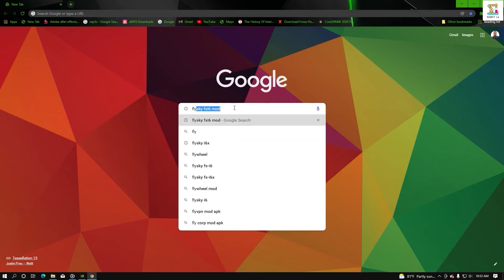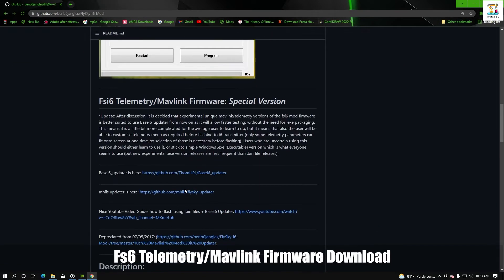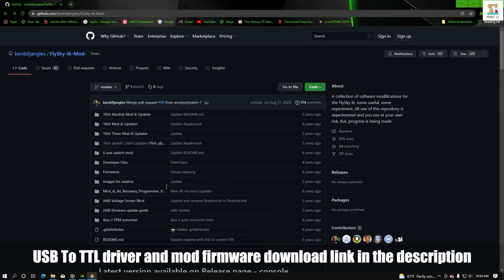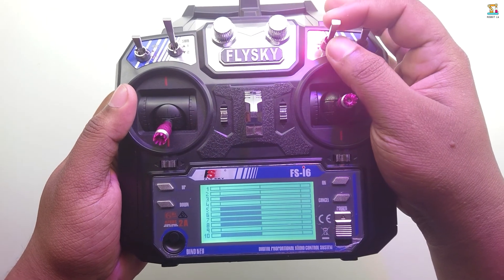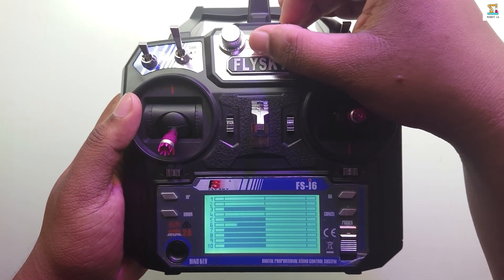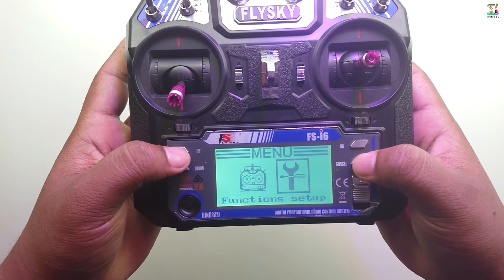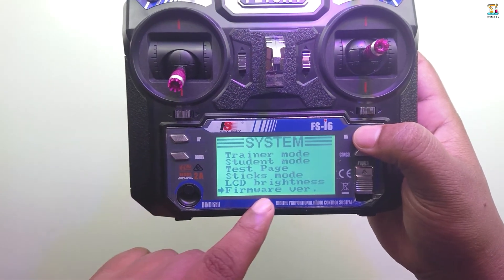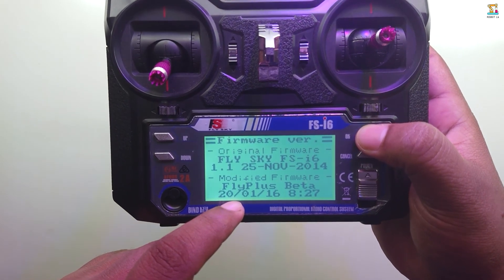FlySky FS-i6 Firmware Upgrade/10 Channels(Flypluse Beta)/Using The FTDI Module(FT232RL)/ සින්හලෙන්🙂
Hello Friends,

In this video I will explain how to upgrade the firmware of a flysky fsi6 transmitter.What happens here is that the 6 channel transmitter is updated to 10 channels.This uses the FT232RL usb to ttl module(FTDI Module )